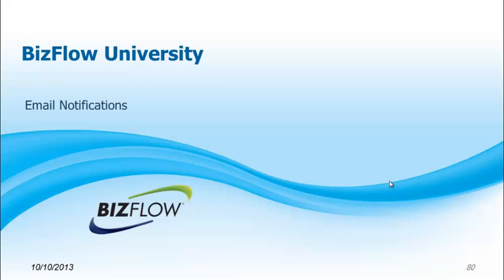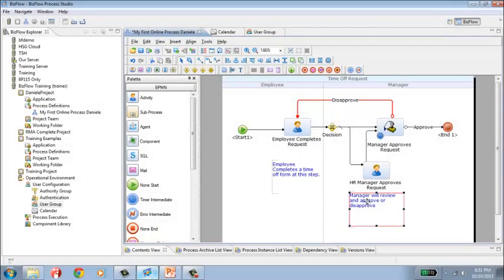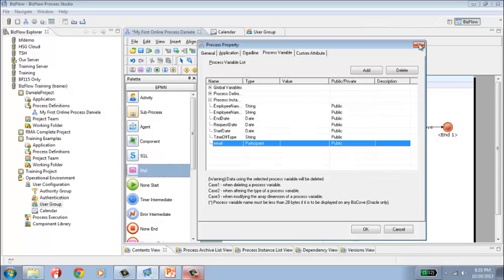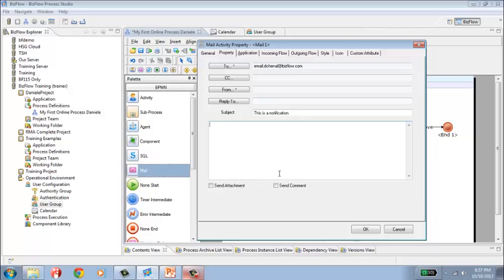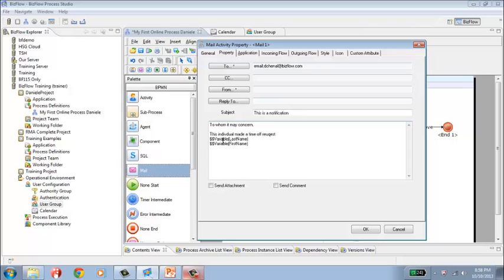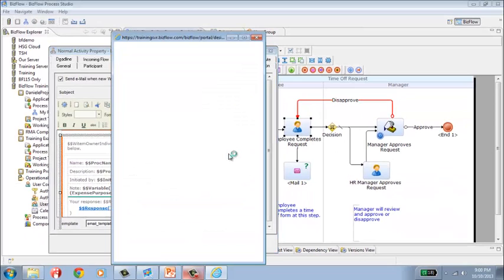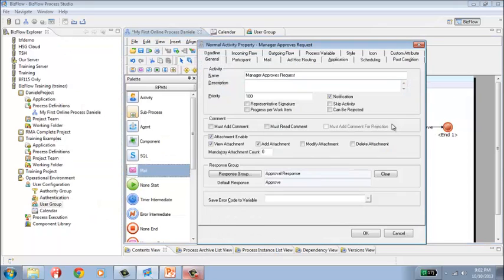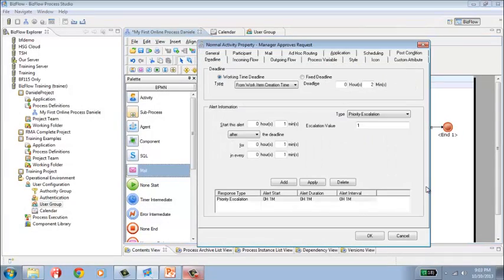Module 15 Email Notifications